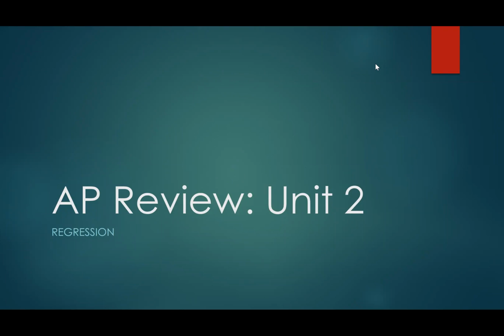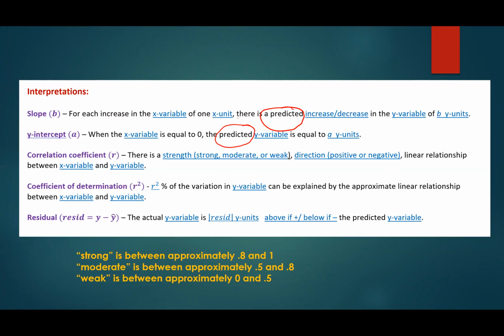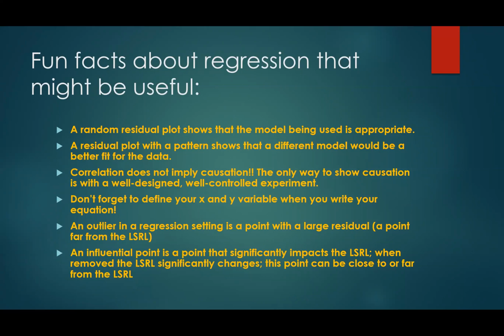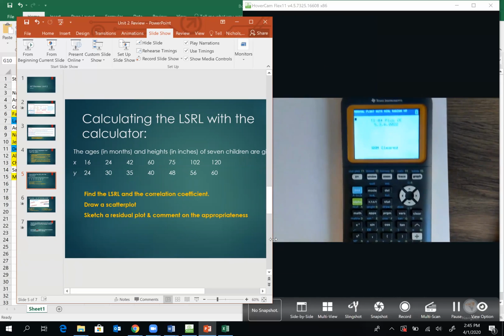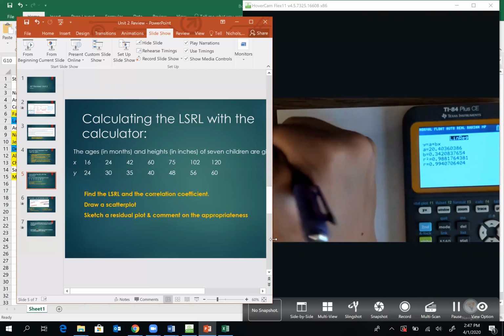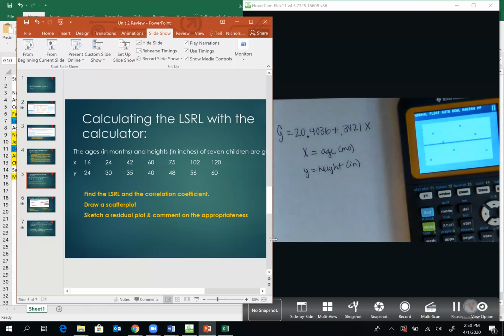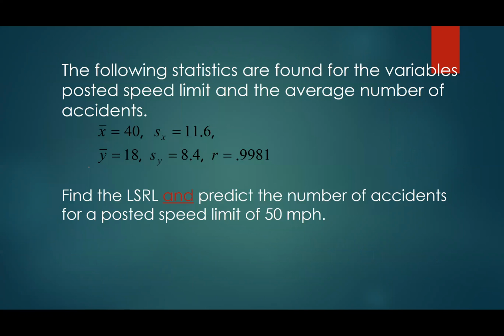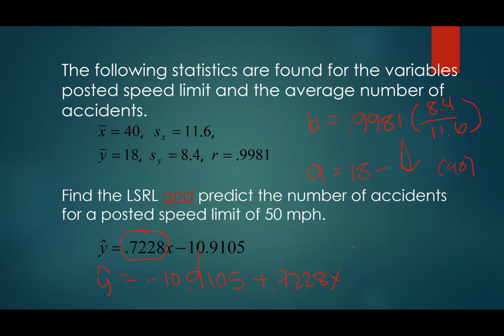AP Review Videos: U2 Regression(part one)